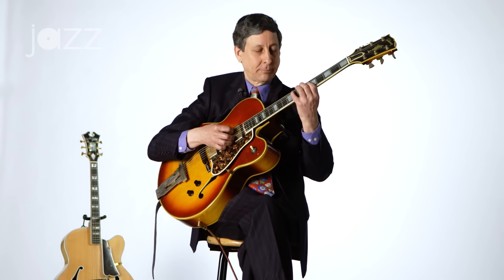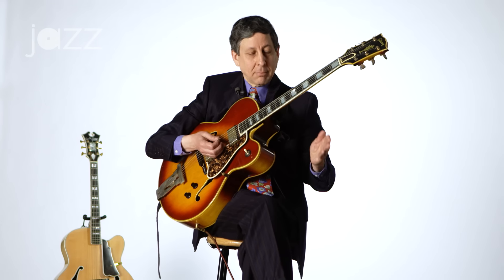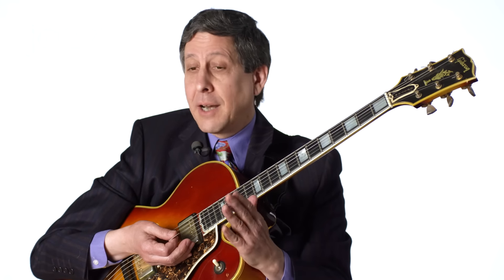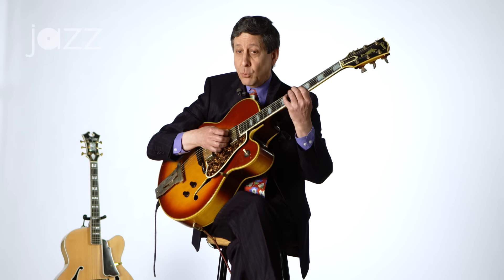How to Develop Good Rhythm on Jazz Guitar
Playing consistent, even quarter notes is a difficult task in rhythm guitar, but a crucial one. James Chirillo shows you a practice routine that helps you get your quarter notes clear and even.